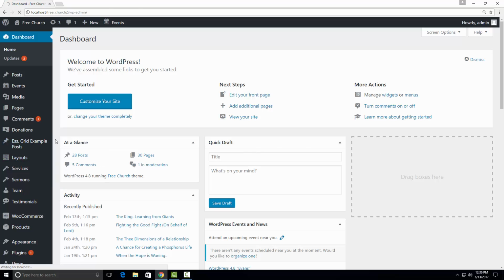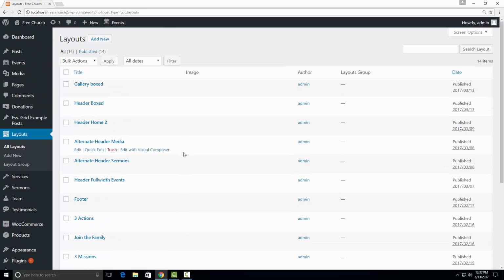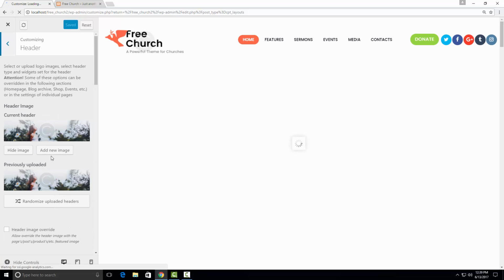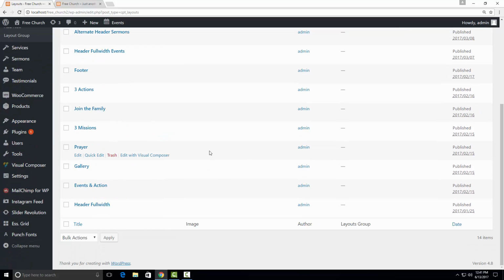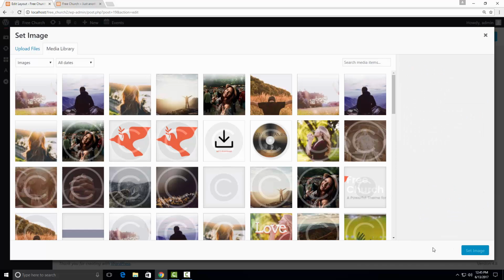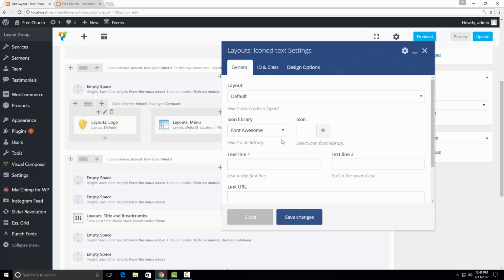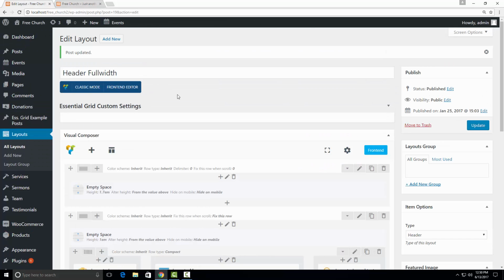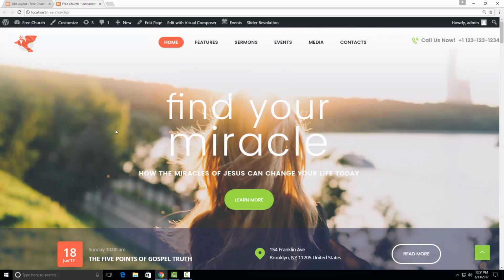How to Work With Layouts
ATTENTION!
Layouts are available only in our latest themes.